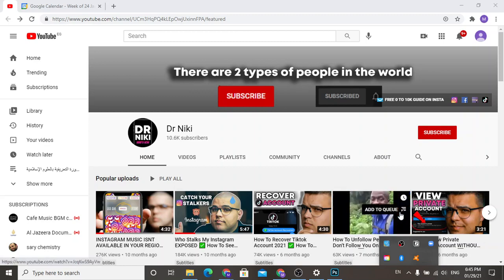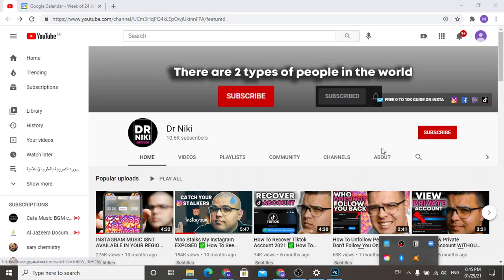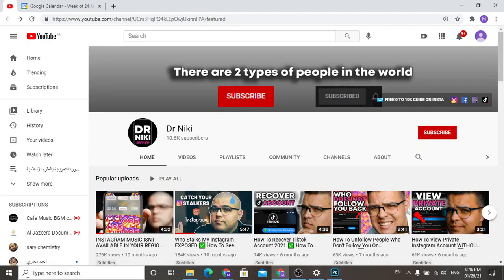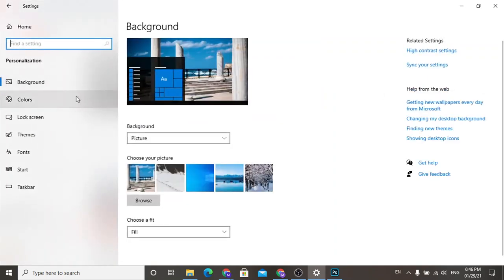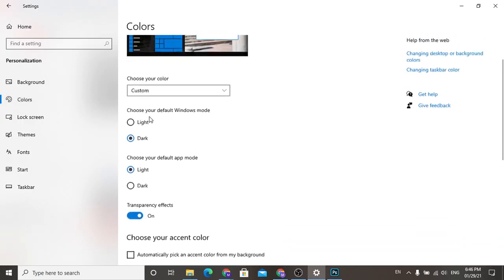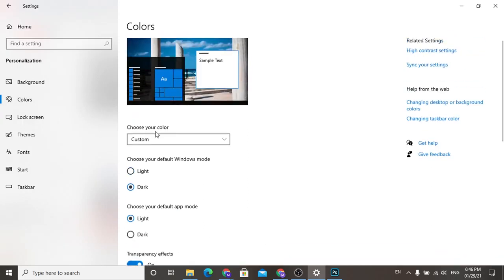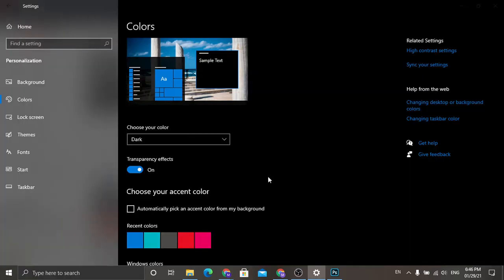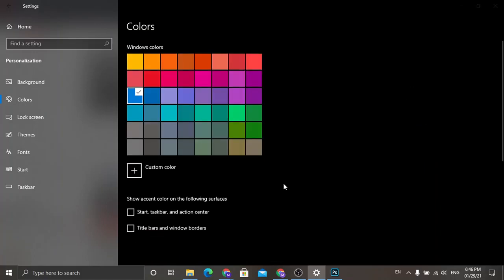How to enable dark mode in windows 10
In this video you will learn how to find who viewed my tiktok video - and catch your tiktok stalkers! Who viewed your tik tok is something you can see from your tiktok analytics.